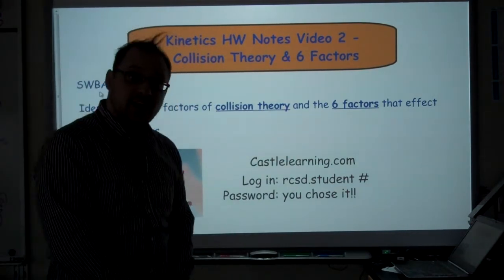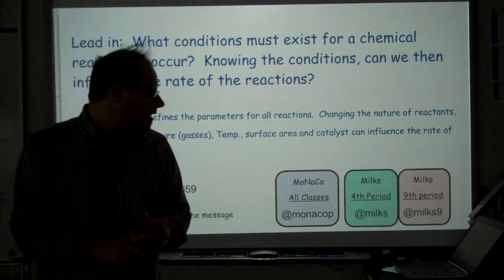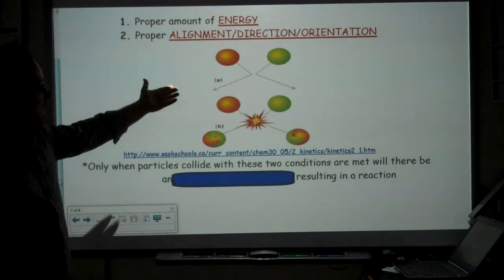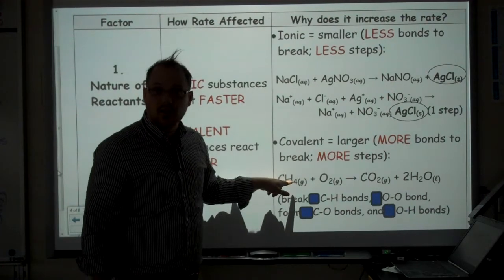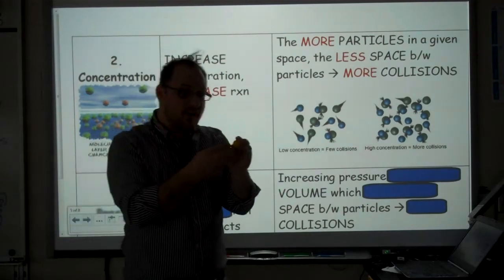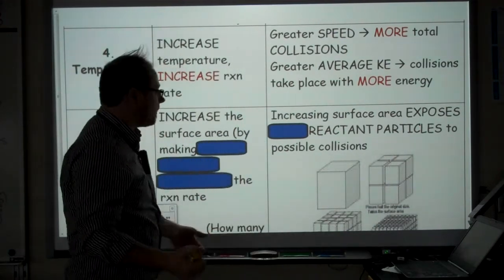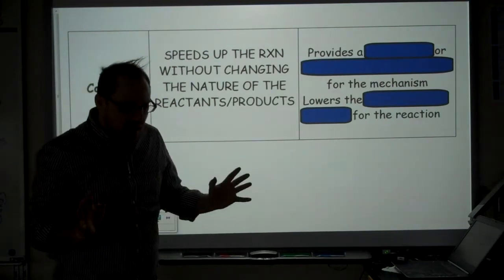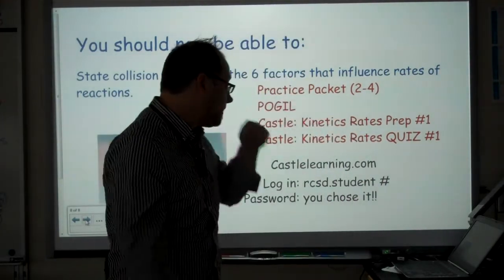MoNaCo - Kinetics & Equilibrium - 02 - Collision Theory